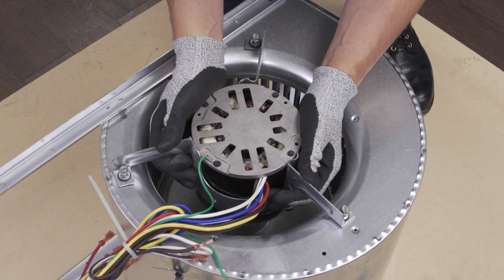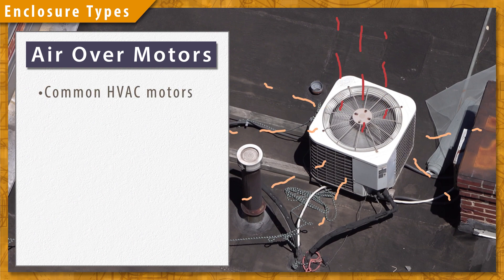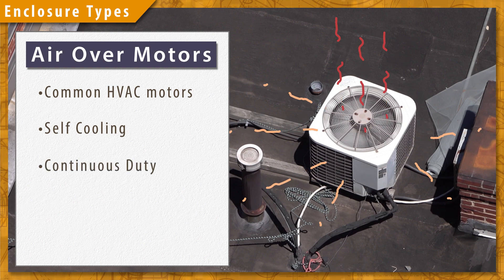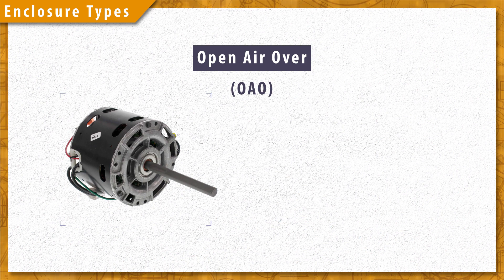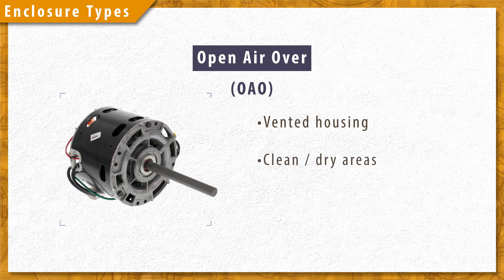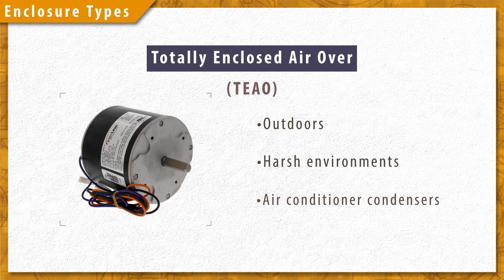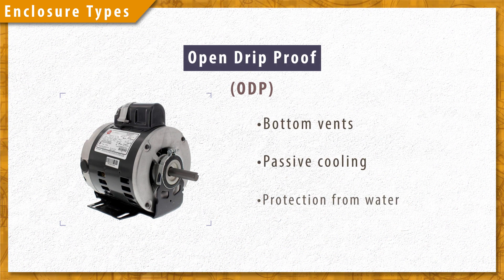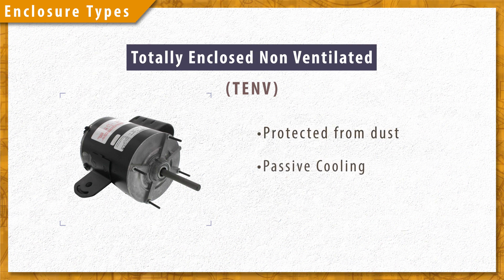HVAC Motor Enclosure Types | Spec. Sense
What are "air over" motors exactly? In this episode of Spec. Sense, Vance explains the different motor enclosures types used in HVAC motors. Each enclosure is useful in different applications, so its important to find a replacement motor of the same type.

This video explains the difference between OAO, TEAO, ODP, and TENV motors.